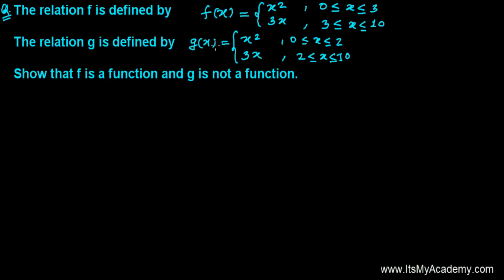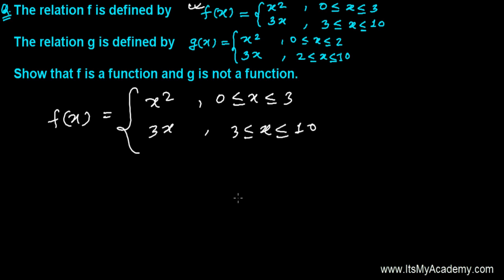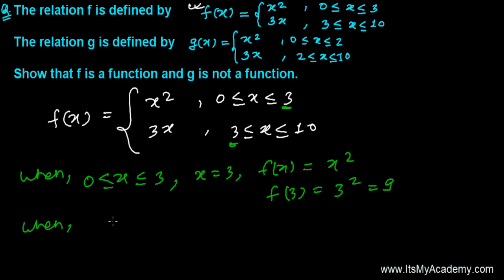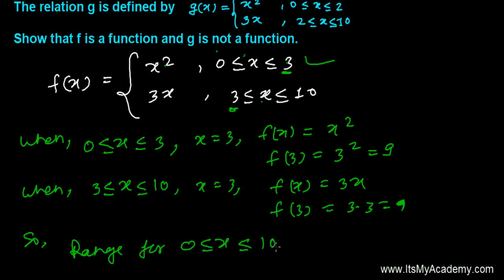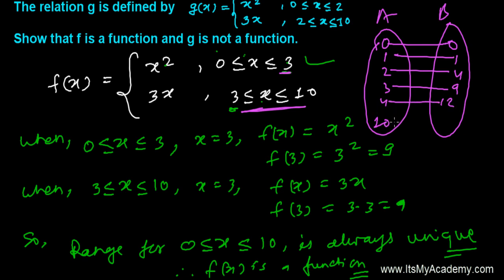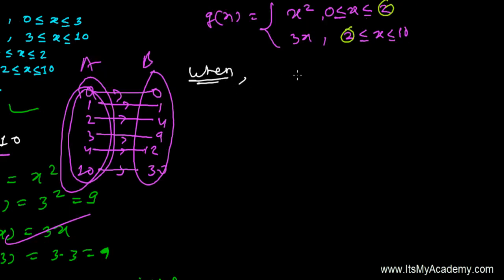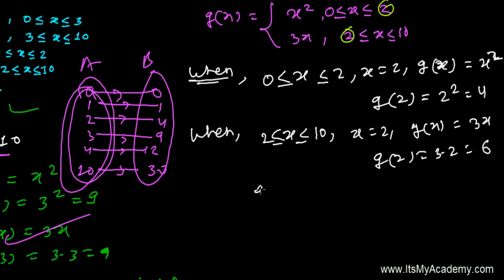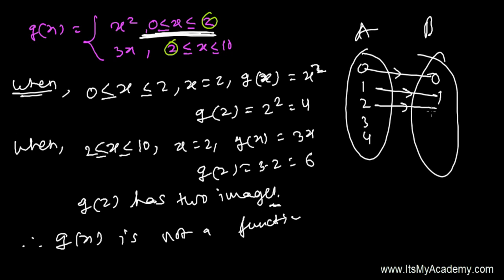How to Prove a Relation as a Function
Learn to Prove a Relation as a Function - Learn Relations and Functions in Mathematics